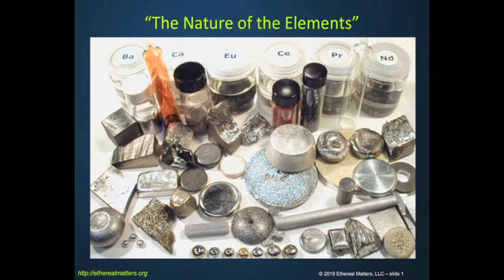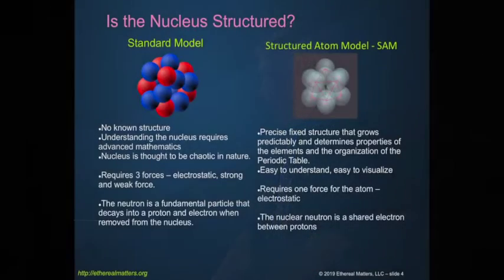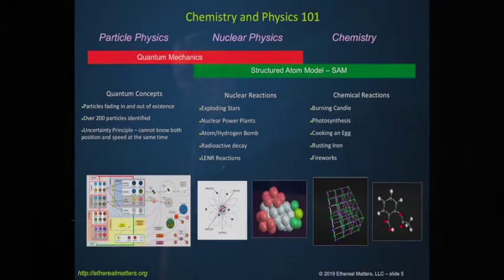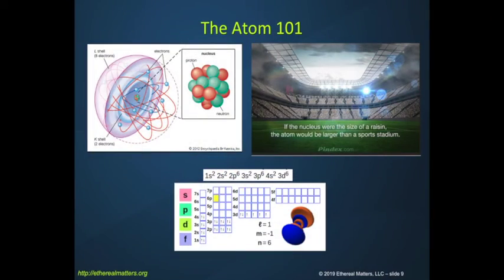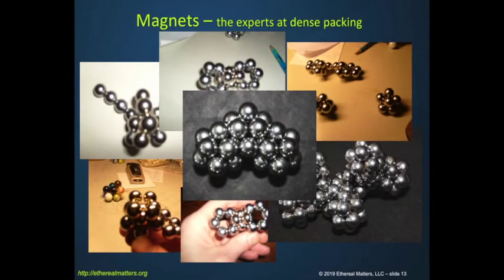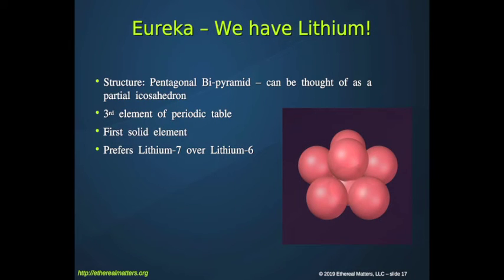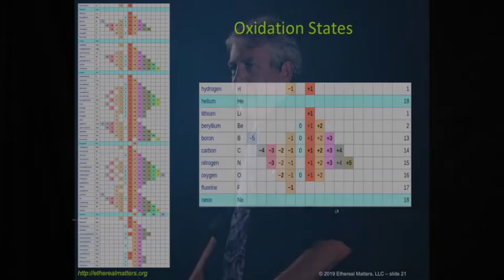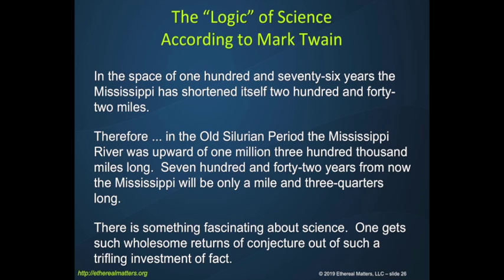James Sorensen - Elemental Transmutations in Nature part 1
Recorded at Electric Universe UK's Dynamic Earth 2019 event.